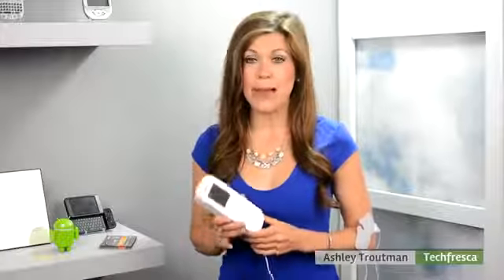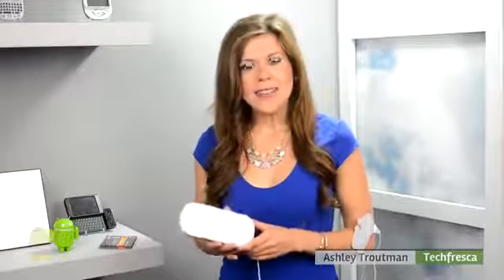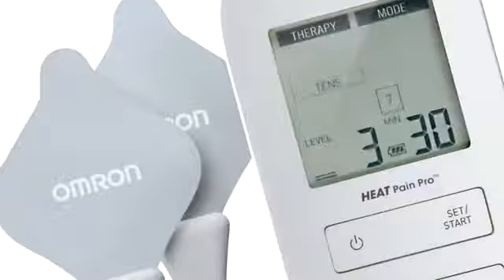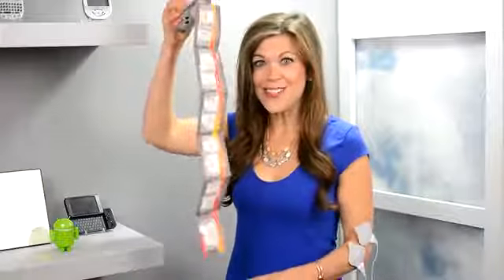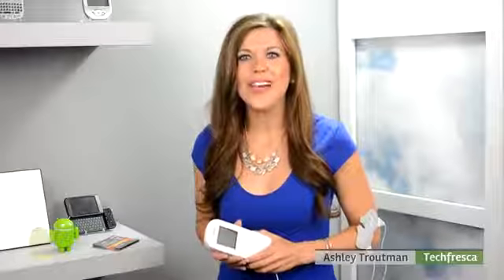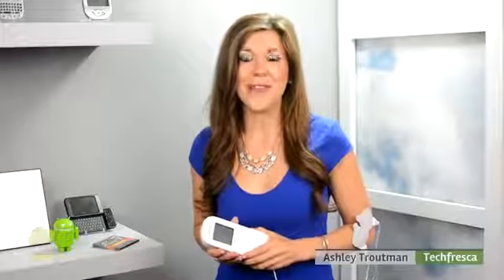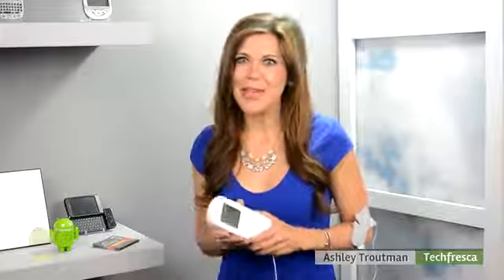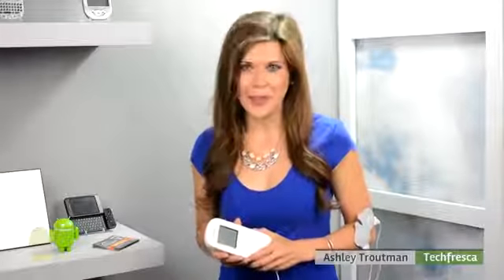Reduce Your Pain With the HeatPainPro